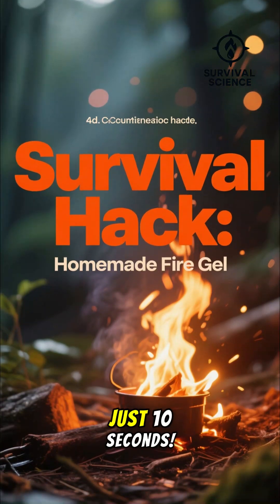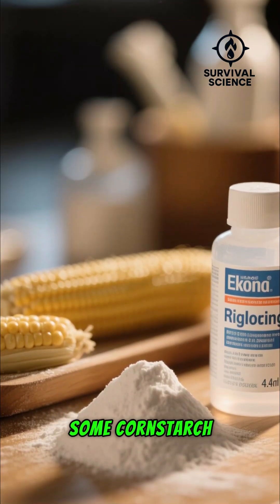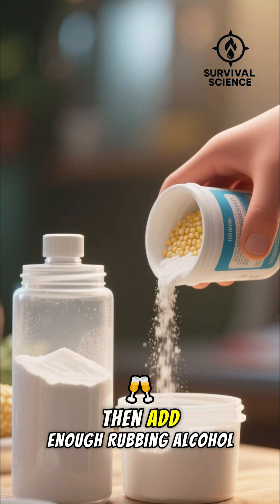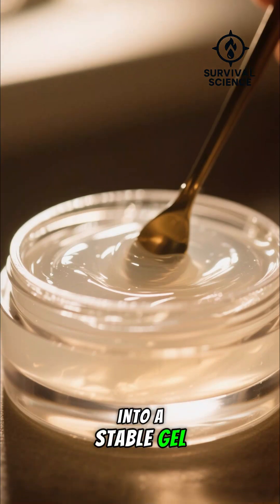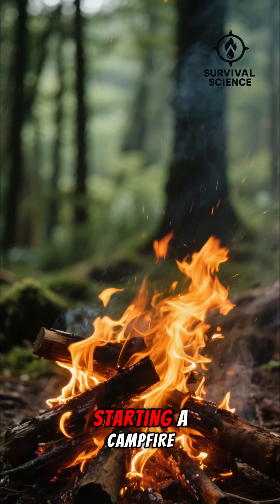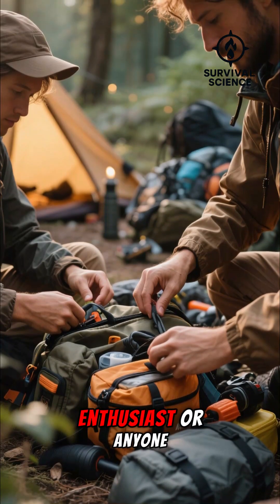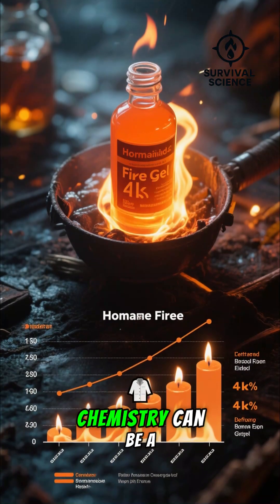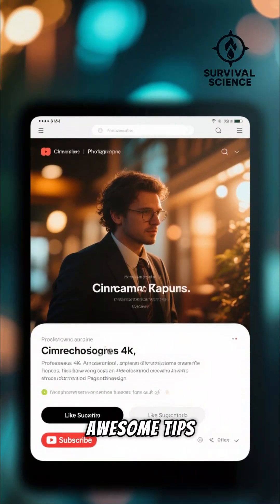👉 How to Make Instant Fire Gel with Cornstarch and Alcohol | Survival Science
This video shows How to Make Instant Fire Gel with Cornstarch and Alcohol | Survival Science in the easiest way.
If you want to learn survival hacks, watch How to Make Instant Fire Gel with Cornstarch and Alcohol | Survival Science and remember this trick.
How to Make Instant Fire Gel with Cornstarch and Alcohol | Survival Science – a chemical survival hack that burns longer and safer than liquid fuel.